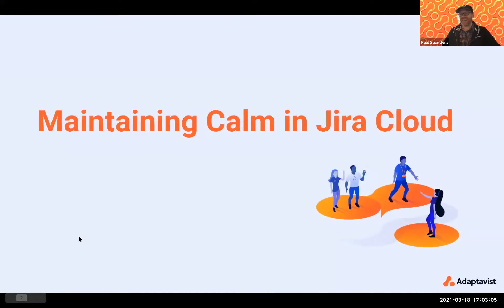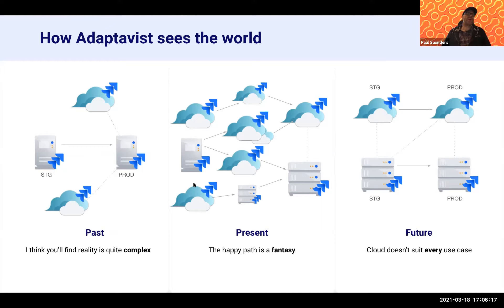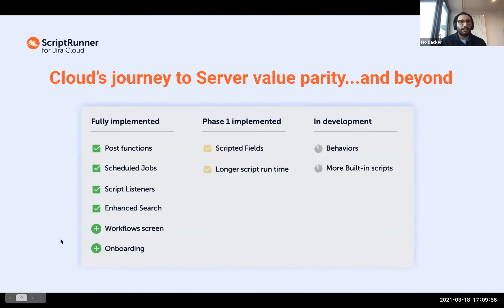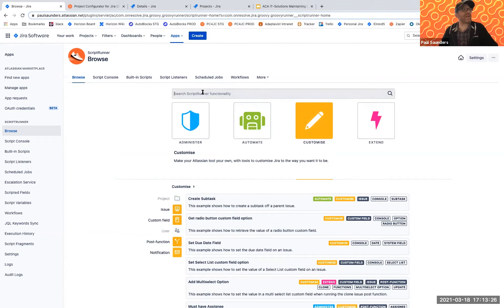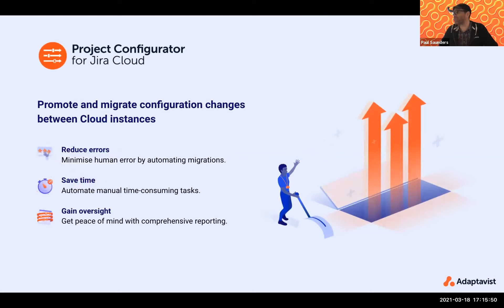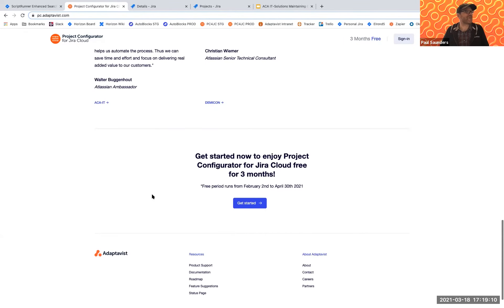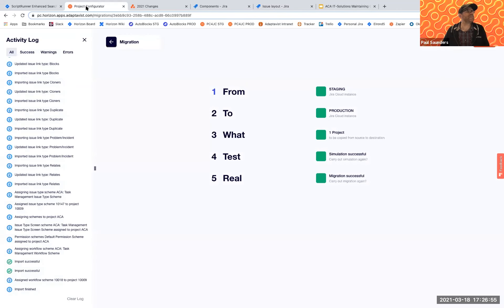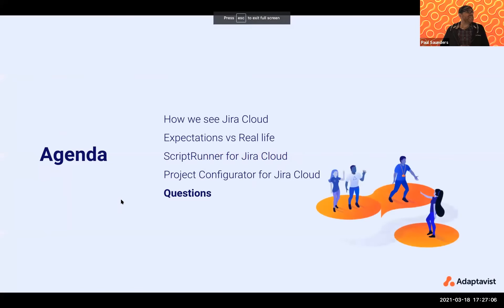Team Up - Paul Saunders & Mo Backer Adaptavist